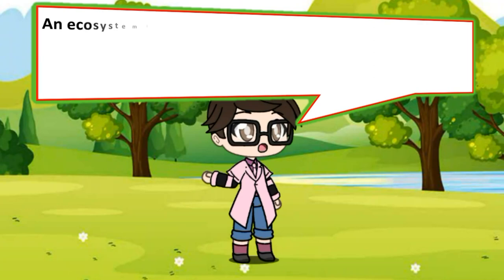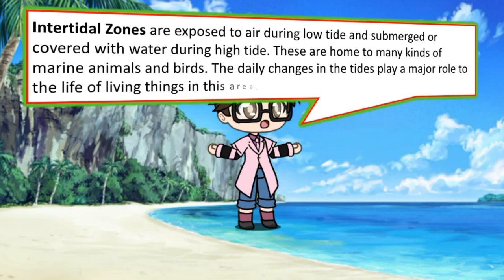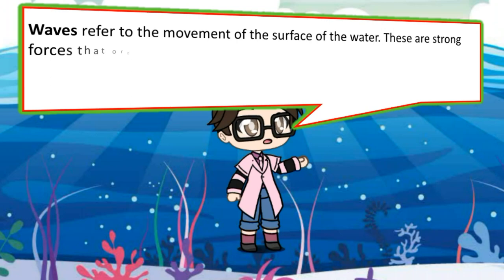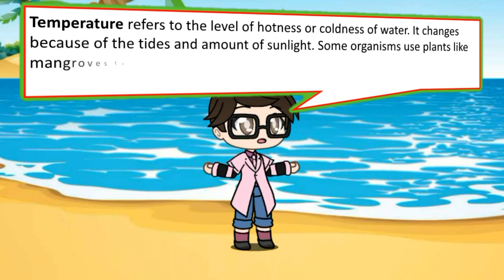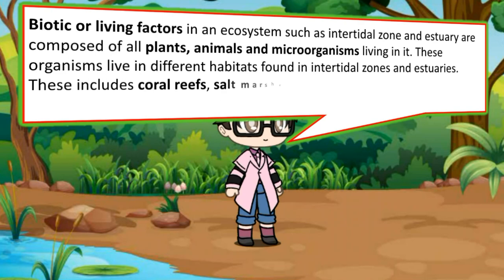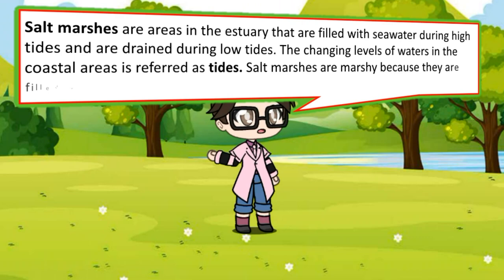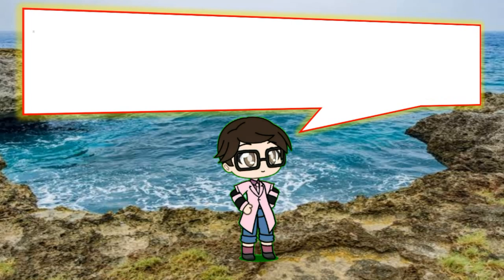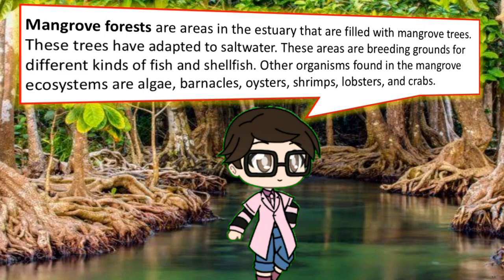Science Grade 5, Intertidal Zone and Estuarine Ecosystem.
MELC Based Science Grade 5, Intertidal Zone and Estuarine Ecosystem. (Gacha life version)